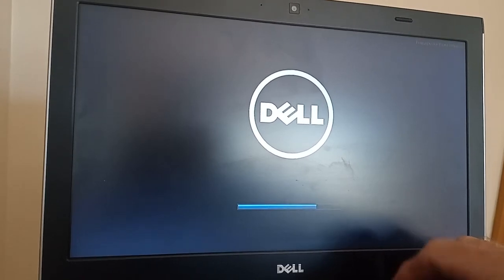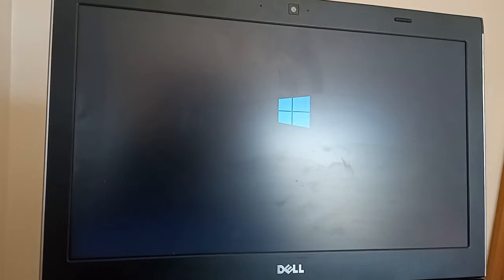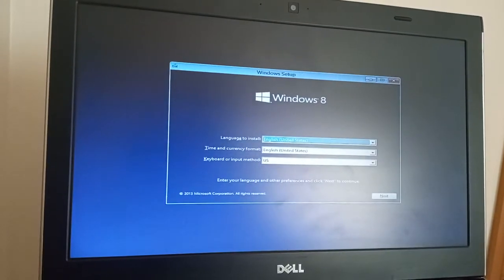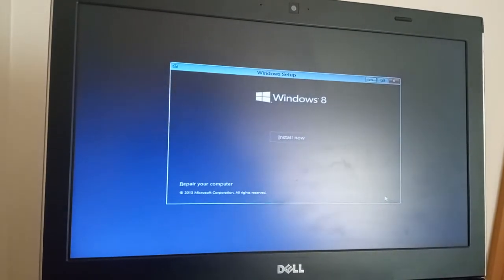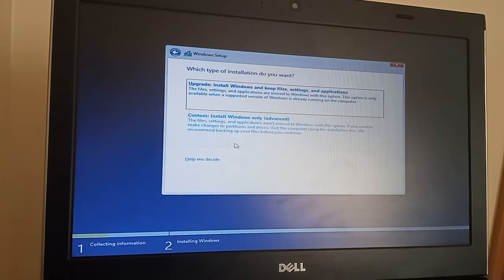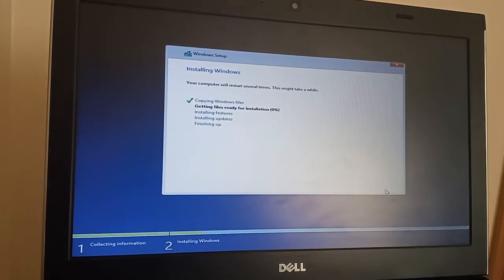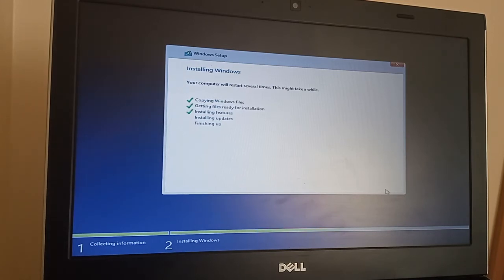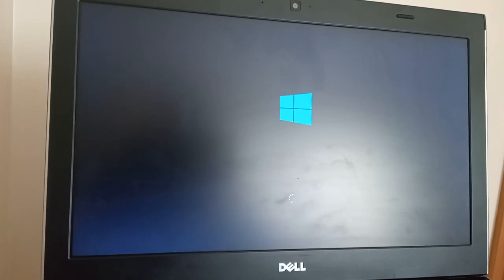Dell Latitude 3330 How To Install Windows 8.1 Pro [8GB RAM 128 GB SSD]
In this video I walk you through installing Windows 8.1 Pro on a Latitude 3330.

Please use the timestamps below to move around the video.

00:00 Introduction
0:50 Power on and press F12
1:50 Region, time and currency
2:20 Accept Microsoft licence
2:37 Copying installation files
5:55 First restart
7:25 Connect to WiFi
7:42 Sign into Microsoft account
8:37 Installation complete

I have spiced up the 3330 a bit by doubling the RAM to 8GB and swapping the SATA hard rive for a Sata solid state drive.

And the results are impressive. 8.1 installed in around 8 minutes and all the drivers were automatically installed- display and wi-fi drivers are the most important ones to me!